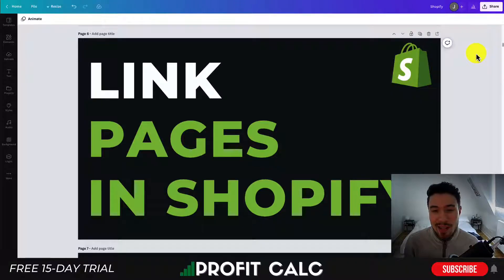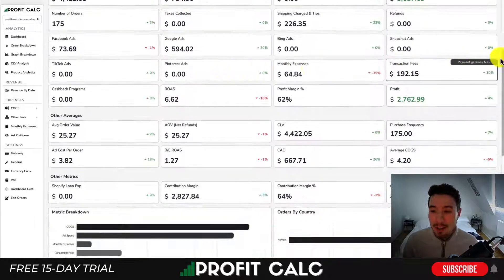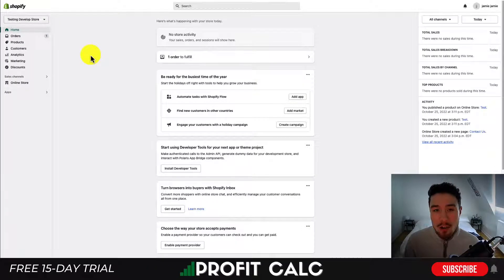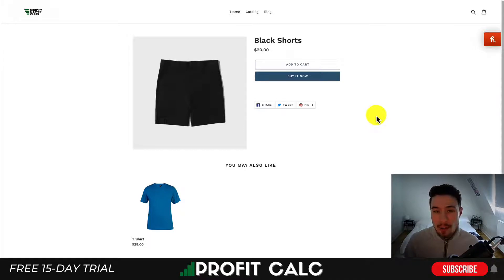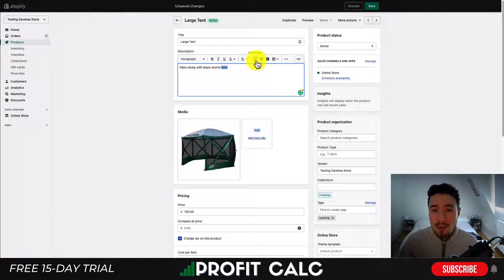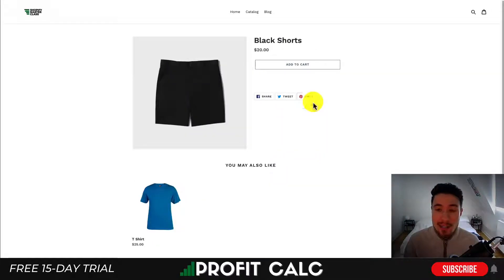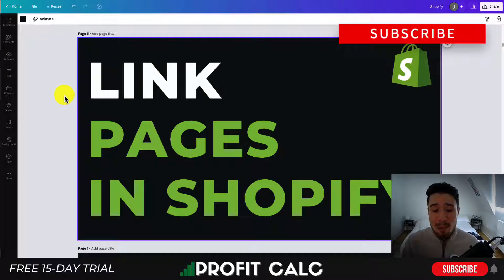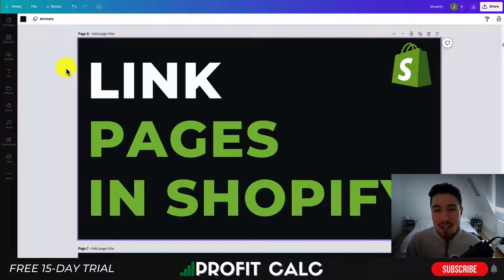How to Link Pages Together in the Shopify Admin.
This video covers how to link pages together in the Shopify Admin.. through hyperlinks. We go over exact examples you can copy.

A hyperlink is a link to another website. It is a shortcut to the referenced website that is typed in the text of the current page. For example, if you are reading a page on Wikipedia and want to find out more about a particular topic, you would click on the hyperlink that appears in the text of the page. Hyperlinks can be found on many websites, including Wikipedia and websites that offer services, such as eBay.

Linking pages together is a great way to help your website rank for more keywords. When you link pages together, the search engines can find that a keyword is used on multiple pages and tends to help with ranking. It also helps to ensure that your website is organized and easy to navigate.